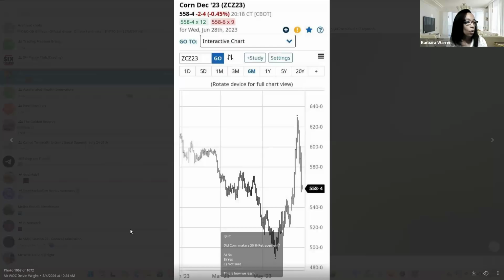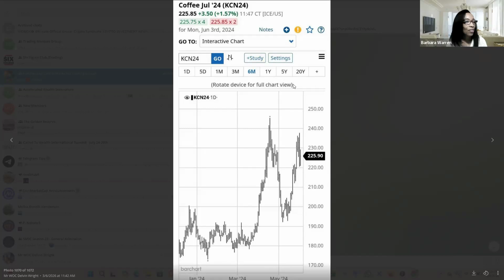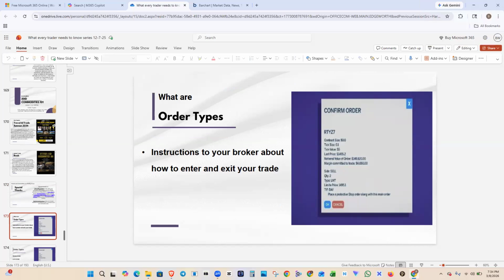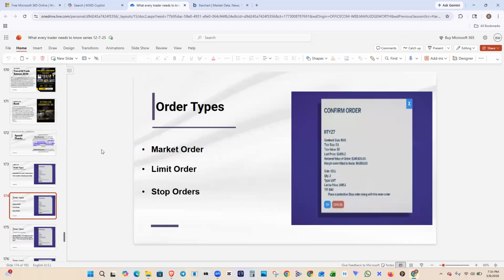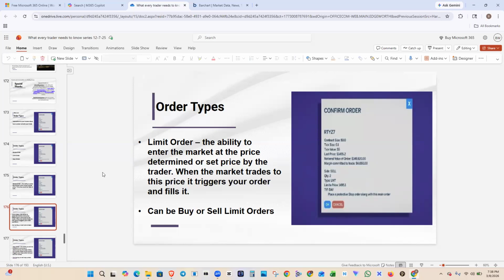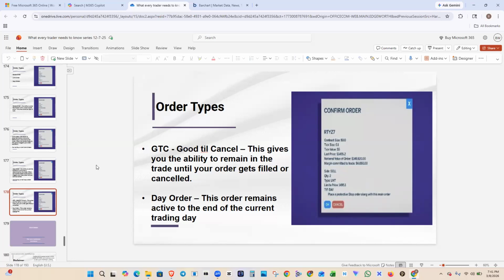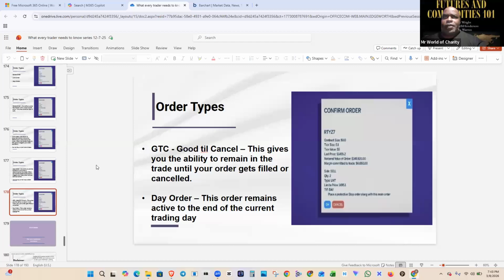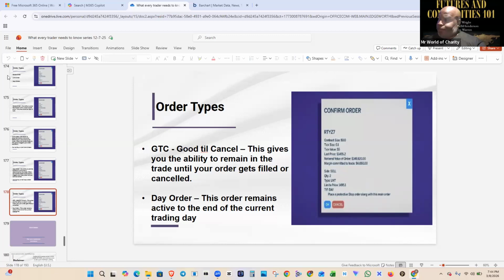What every trader needs to know Vol 7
Learn the essential order types used in futures and commodities swing trading so you can enter and exit trades with confidence. In this video, we break down market orders, limit orders, stop orders, and how to use them strategically to manage risk and maximize profit in your trading plan. Perfect for beginners and traders looking to sharpen their execution skills.